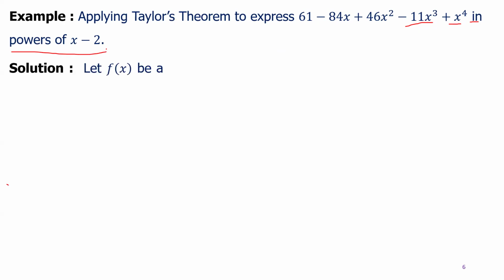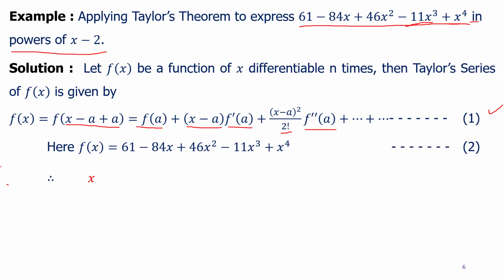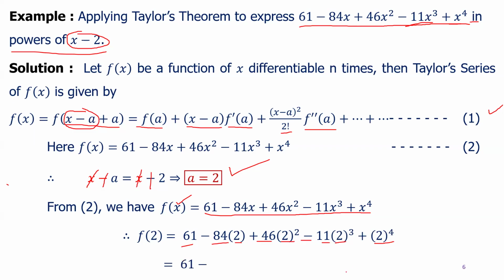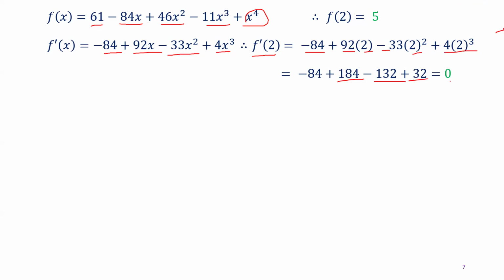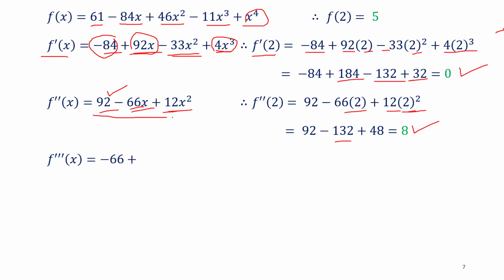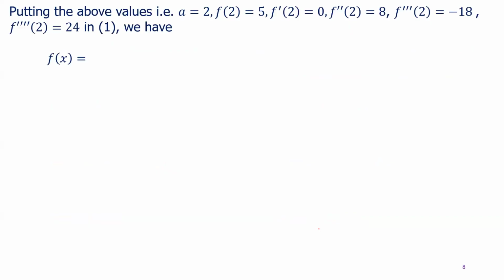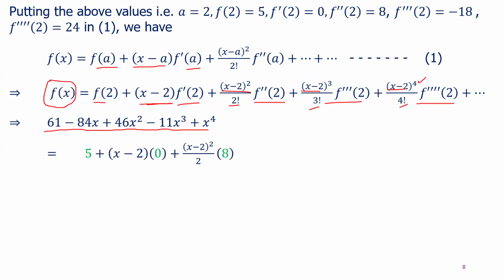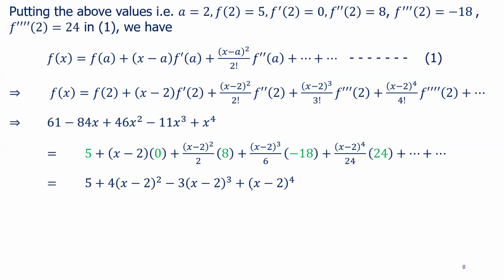07-Unit-I-SPPU-EM-I-Examples on Taylor's Series